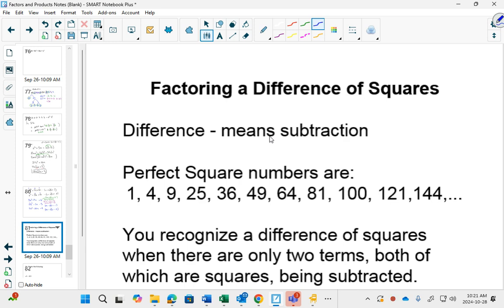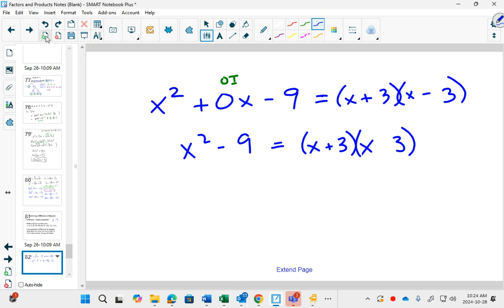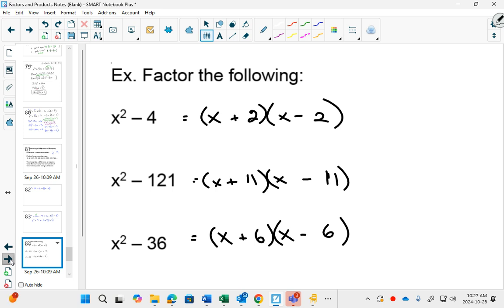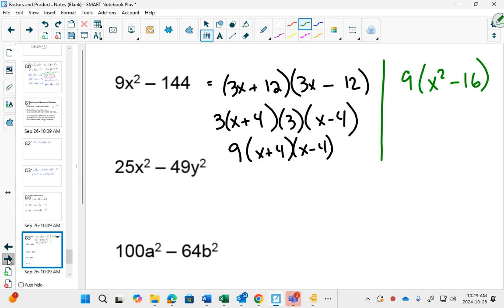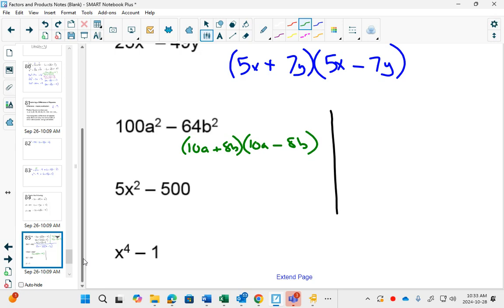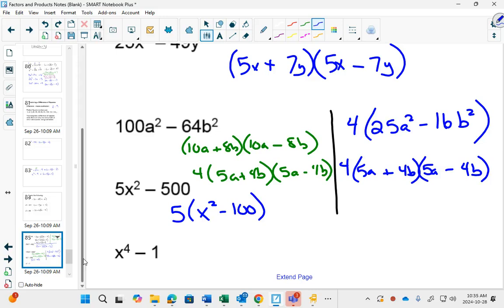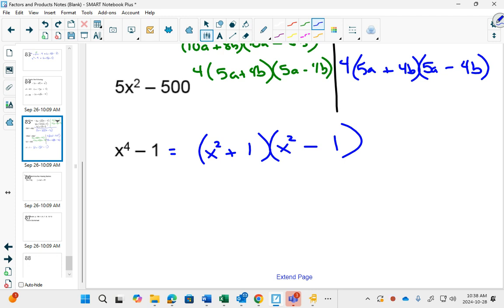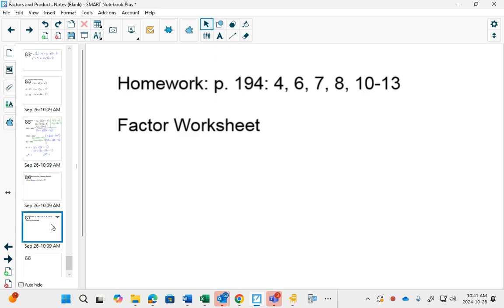20SP Factoring a Difference of Squares